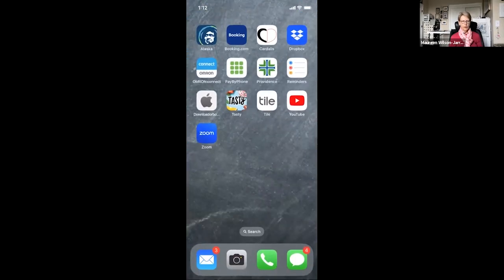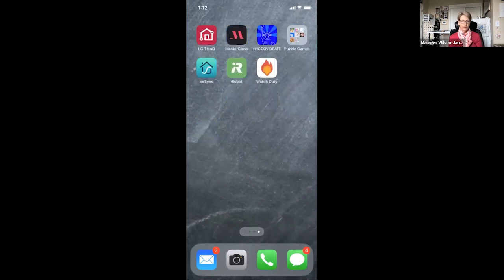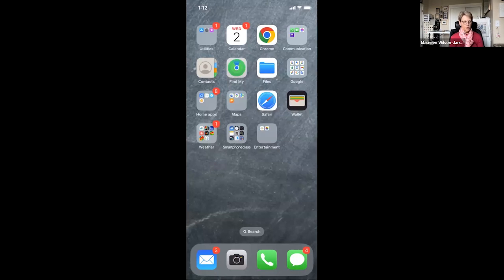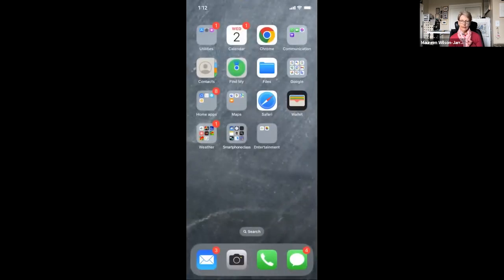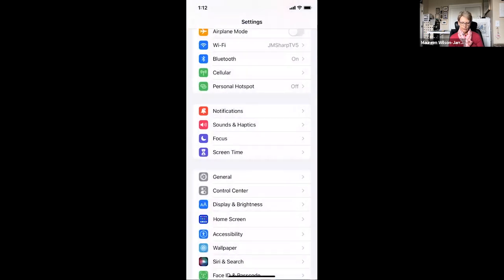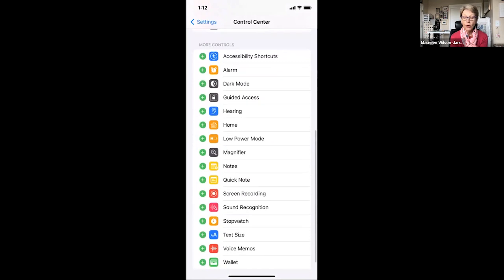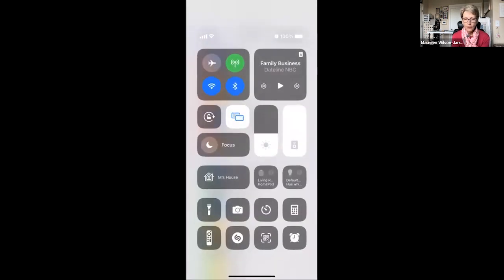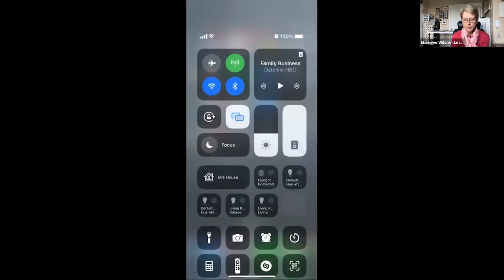Apple Control Panel